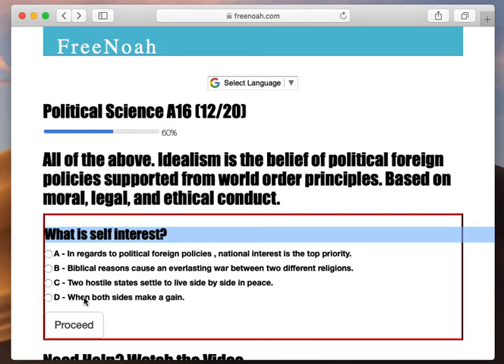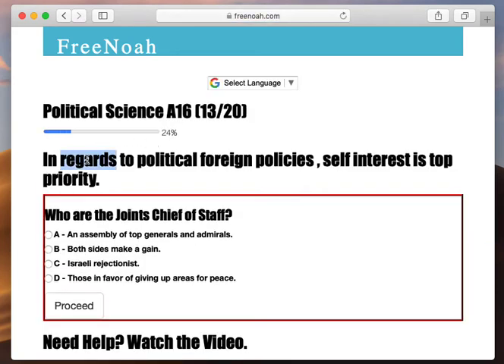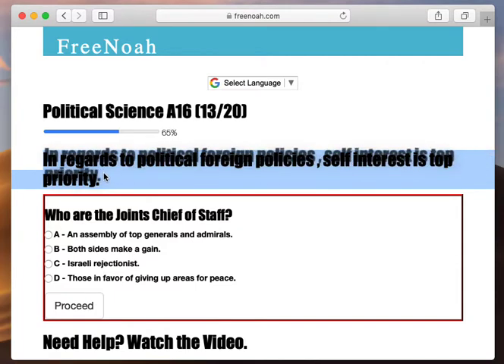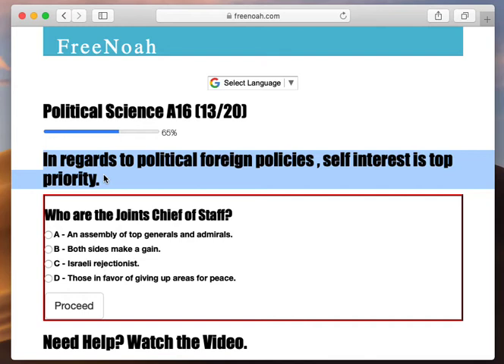Political Science A16 (12/20) Self-interest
In regards to political foreign policies , self interest is top priority.